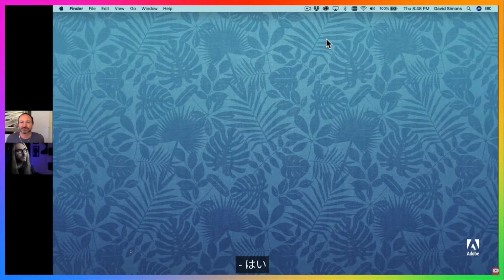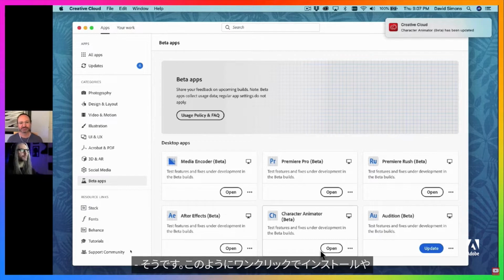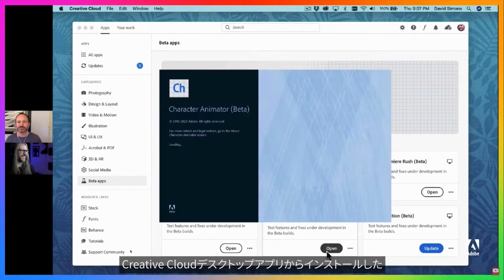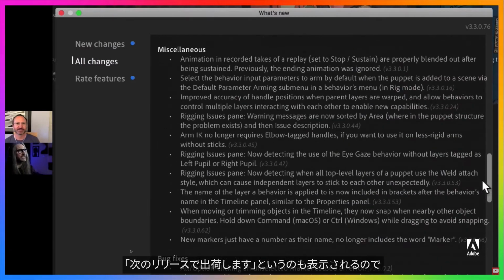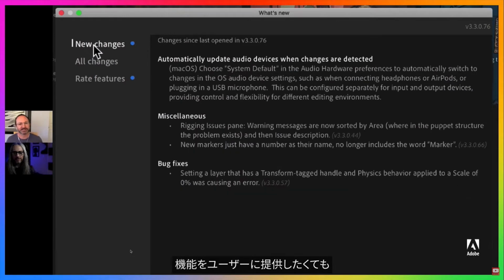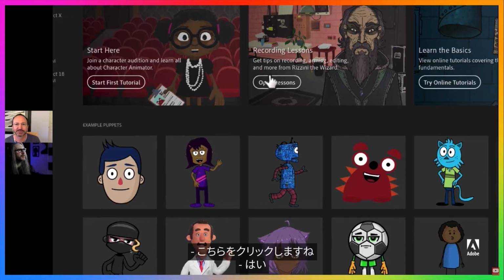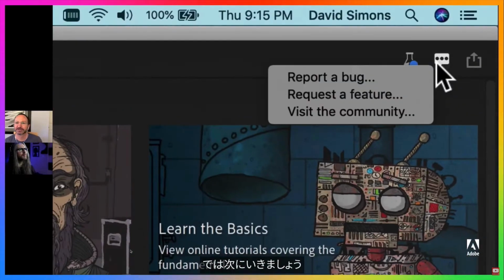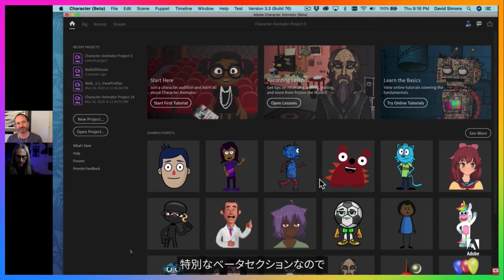【Adobe Live アーカイブ】アドビのビデオ＆オーディオアプリの新しいパブリックベータプログラムの紹介 20200418 | After Effects -アドビ公式-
一部のCreative Cloudユーザーに対し、今年から新しく提供を開始しているパブリックベータプログラムのご紹介です。ジェイソン ラヴィーンとデイヴィッド シモンズ（アドビ フェロー）が登壇し、デモやディスカッション、ライブでの質疑応答を行います。

シモンズは、After Effects（技術アカデミー賞獲得）およびAdobe Character Animator（技術エミー賞獲得）の生みの親のひとりです。

※2020年4月18日にライブ配信されたセミナーの日本語字幕付の動画です。

アドビ製品の最新製品や使い方などを動画で紹介します。